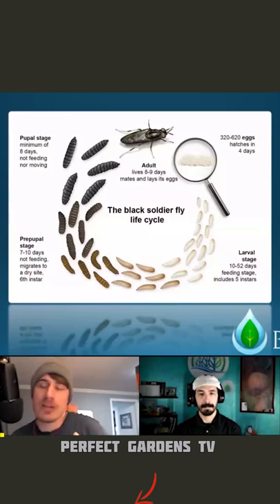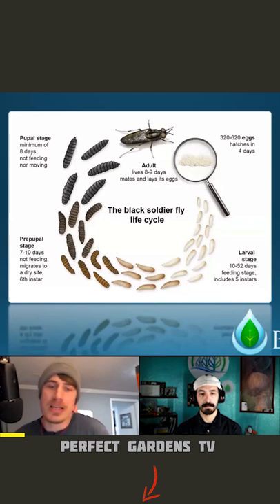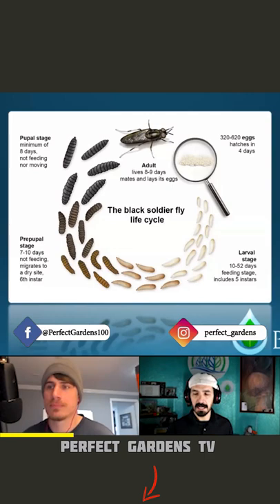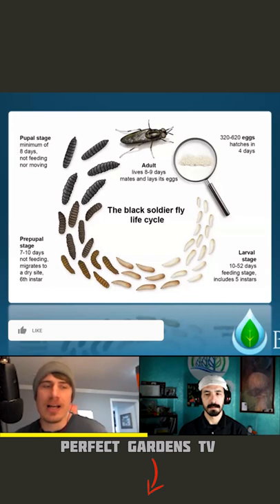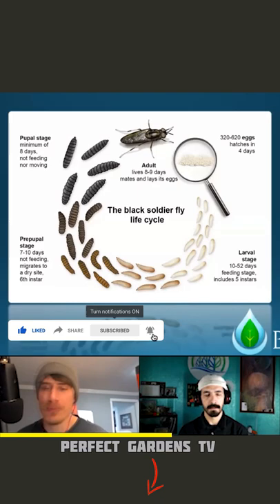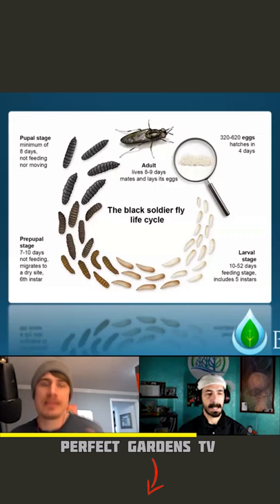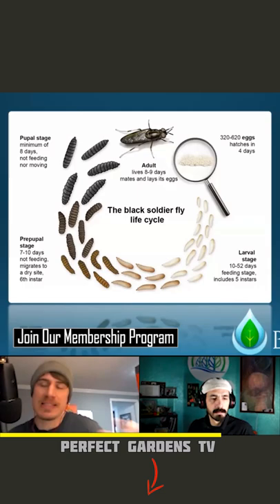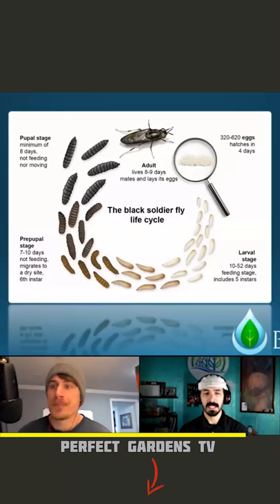Insect Frass - Down To Earth